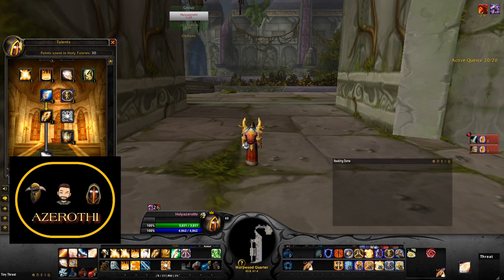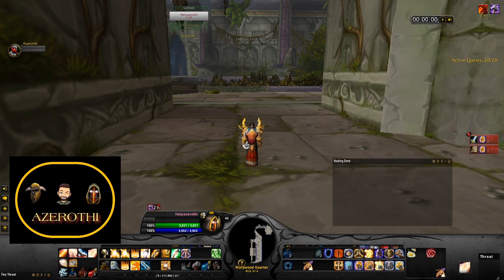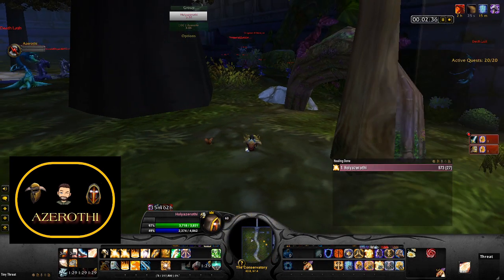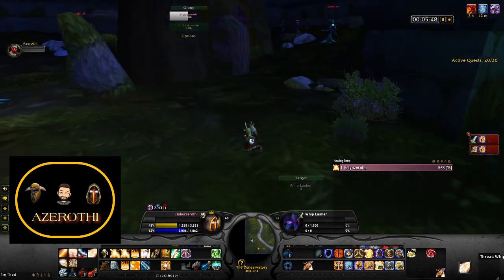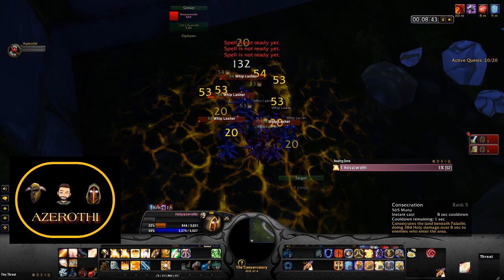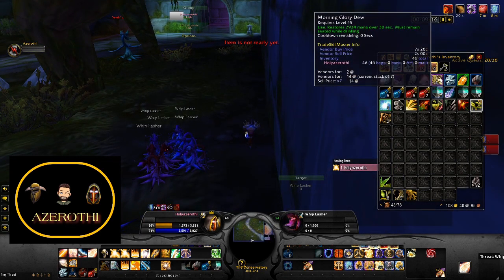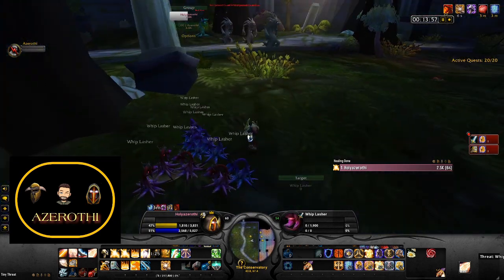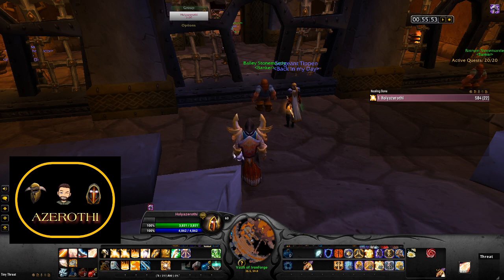PALADIN LASHER FARMING! HOW GOOD IS IT?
Welcome to another of my gold farm tutorials! Im getting more and more comfortable recording and hoping everyone is liking videos more and more as well! i appreciate every single one of you guys and hope to bring you new content soon!